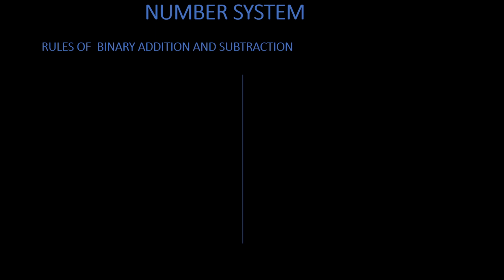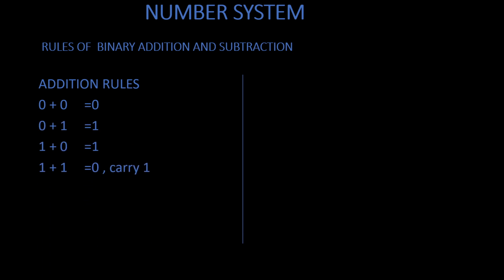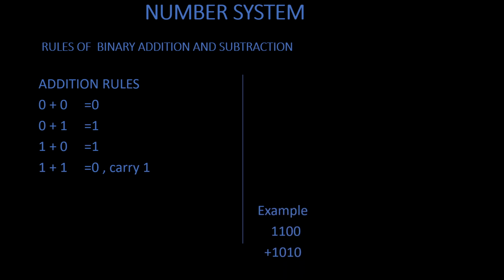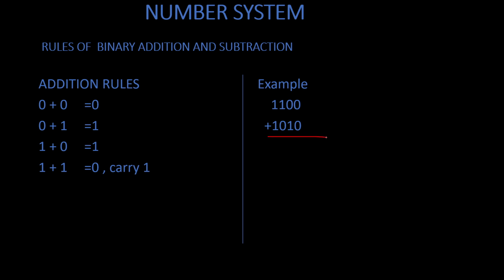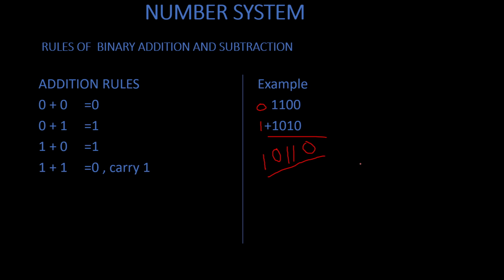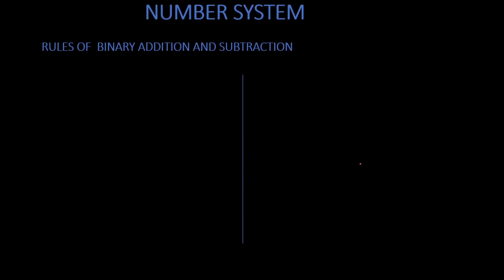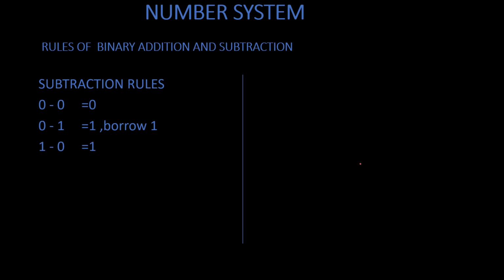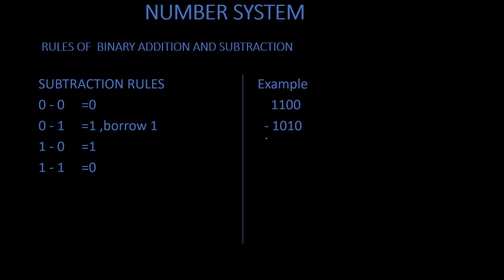BINARY | ADDITION | SUBTRACTION | RULES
This lecture will be explaining how to add and subtract binary numbers

0:00 BINARY ADDITION
1:07 BINARY SUBTRACTION